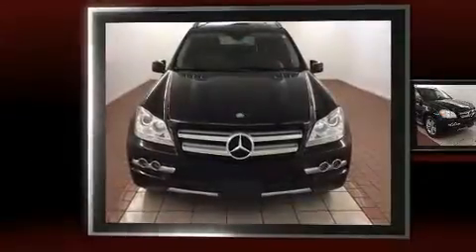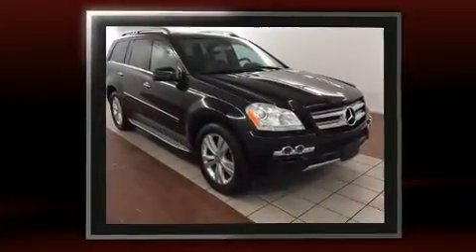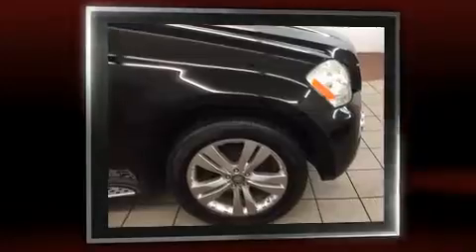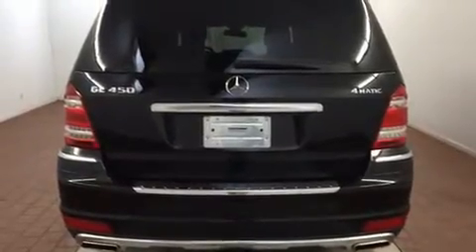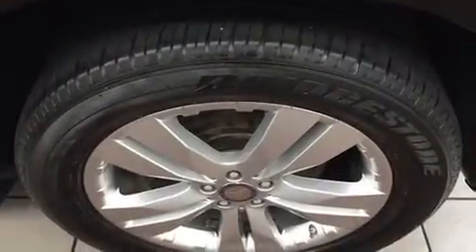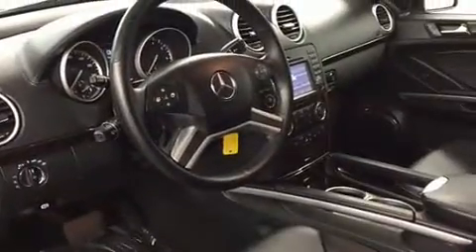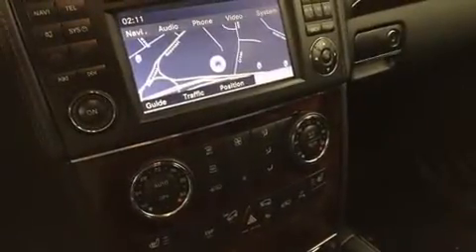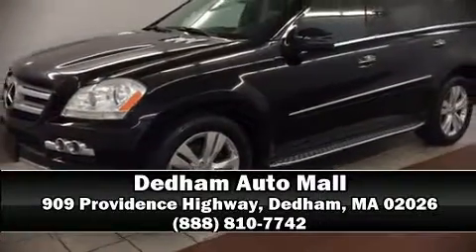2011 Mercedes-Benz GL-Class GL450 4MATIC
Climb inside the 2011 Mercedes-Benz GL-Class. A 4.6 liter V-8 engine pairs with a sophisticated 7 speed automatic transmission, and load leveling rear suspension maintains a comfortable ride. Mercedes-Benz prioritized practicality, efficiency, and style by including: front and rear reading lights, a rear window wiper, a power seat, heated seats, telescoping steering wheel, cruise control, and the power moon roof opens up the cabin to the natural environment. Third row seats provide an even greater maximum passenger capacity. Mercedes-Benz ensures the safety and security of its passengers with equipment such as: dual front impact airbags with occupant sensing airbag, front SIDE impact airbags, traction control, brake assist, anti-whiplash front head restraints, a panic alarm, an emergency communication system, and 4 wheel disc brakes with ABS. Safety and maximum capability are assured via self leveling rear suspension, which maintains optimal driving geometry. A Carfax history report provides you peace of mind by detailing information related to past owners and service records. We pride ourselves on providing excellent customer service. Stop by our dealership or give us a call for more information.